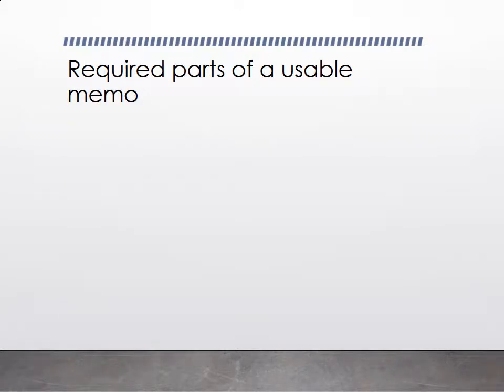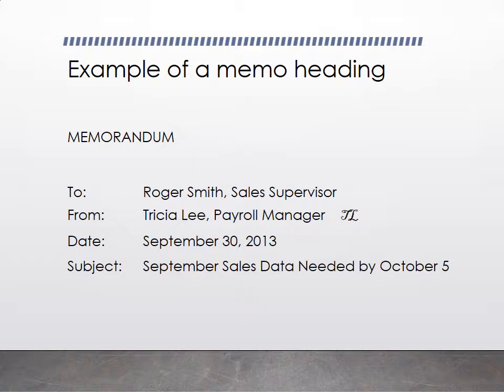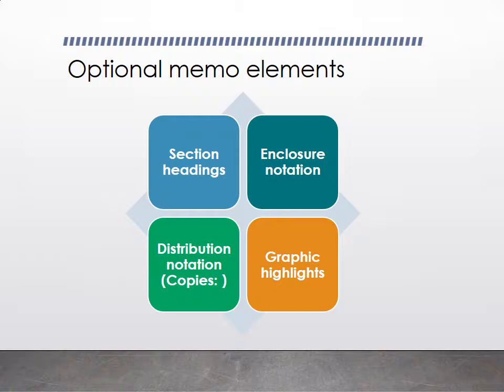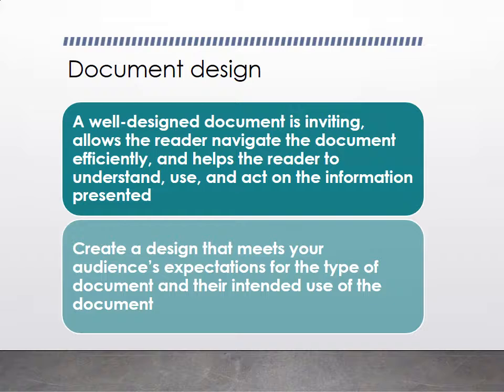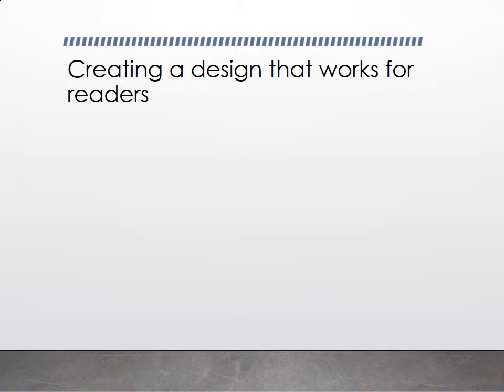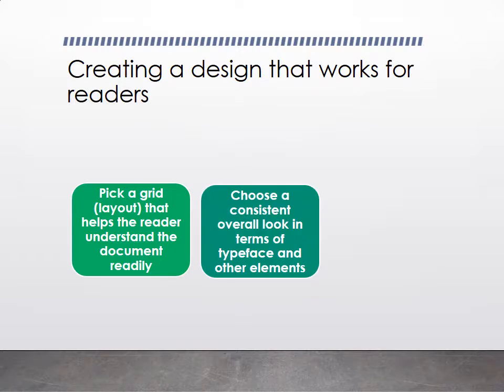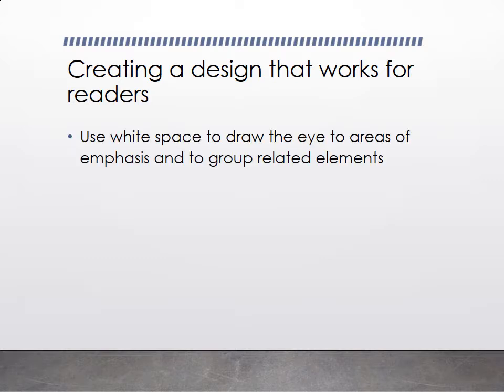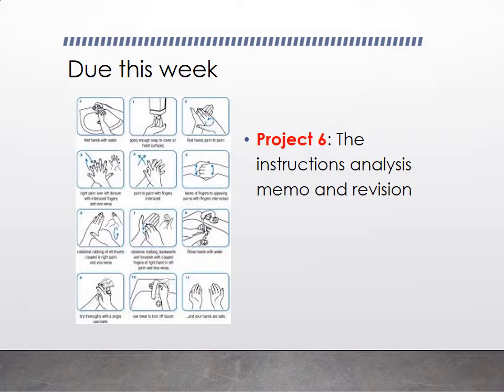Lecture 5 Part 2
Lecture 5 Part 2 covers memo format and a whirlwind review of document design concepts. (Please excuse the extended silence between 13:37-14:10. The sound will come back!)